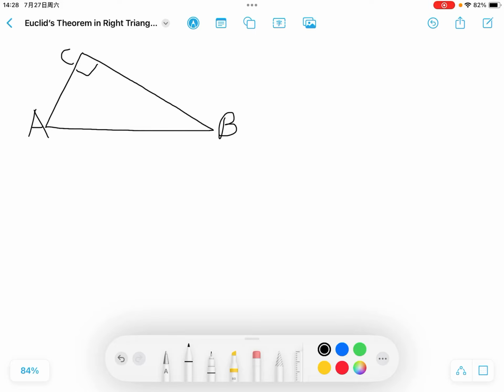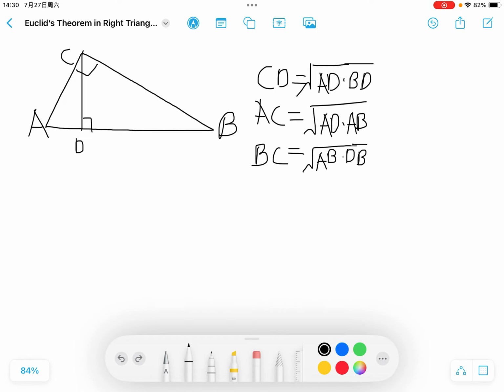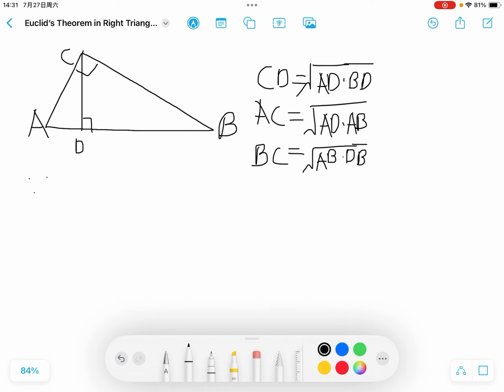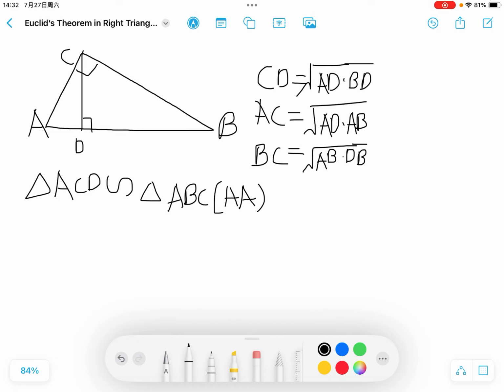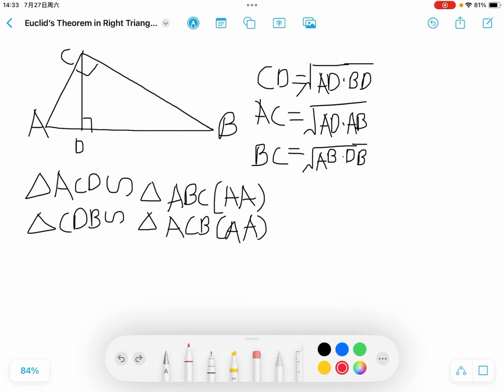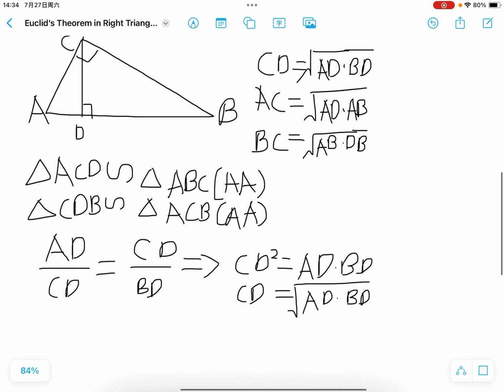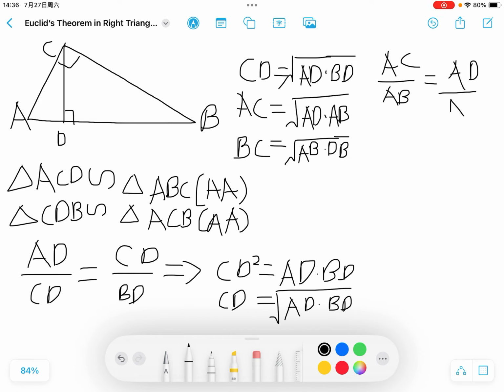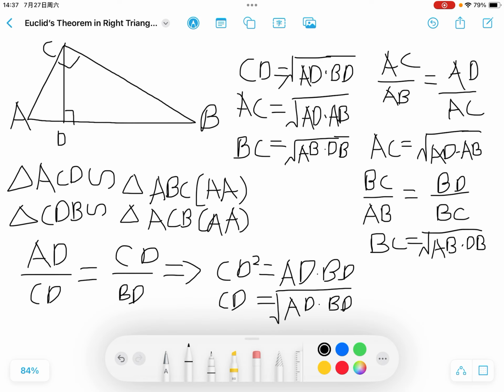Euclid’s Theorem for Right Triangles